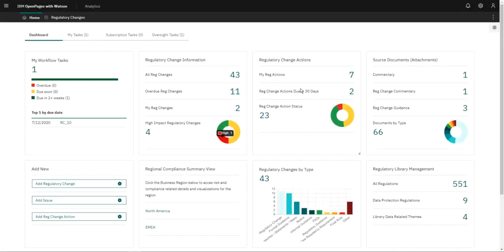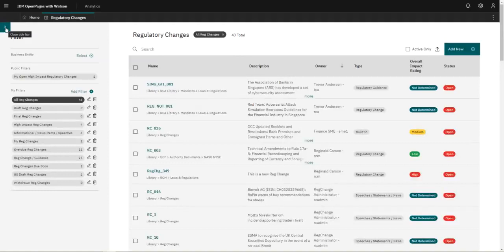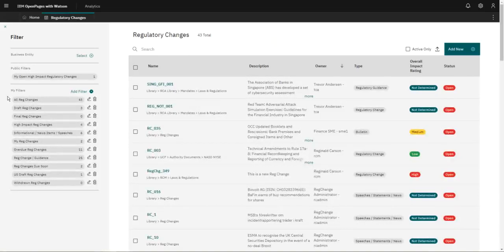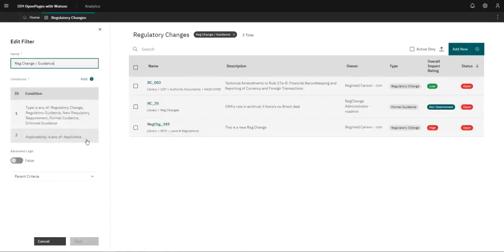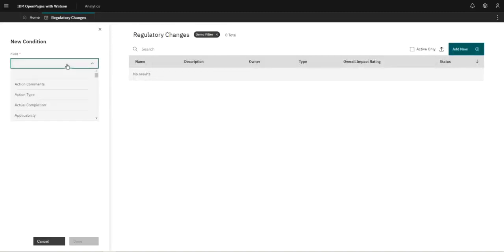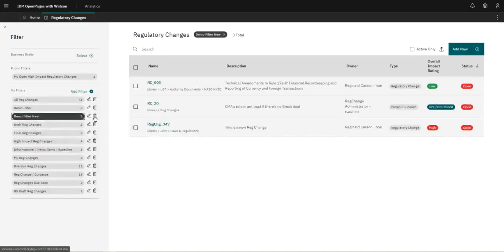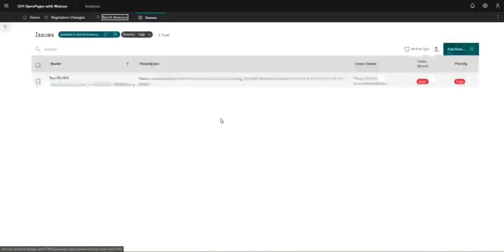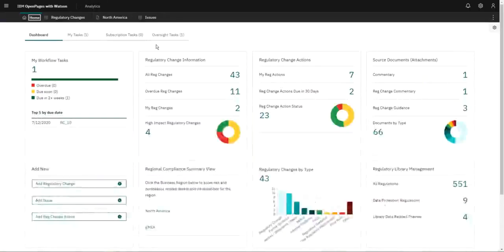11 Query Filtering Reporting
with the Ustream Mobile App